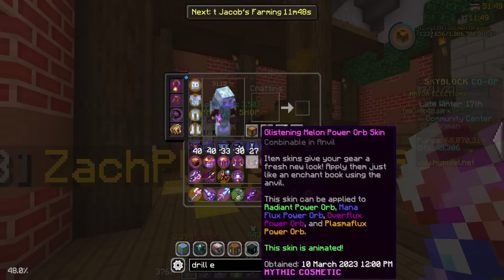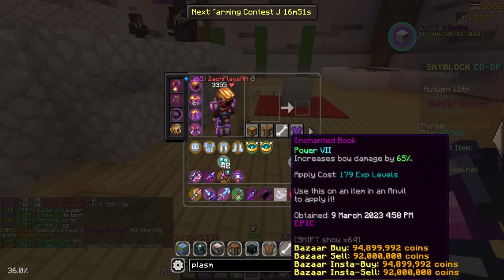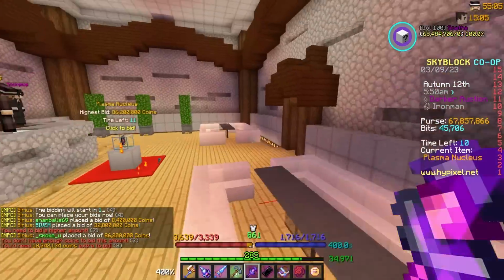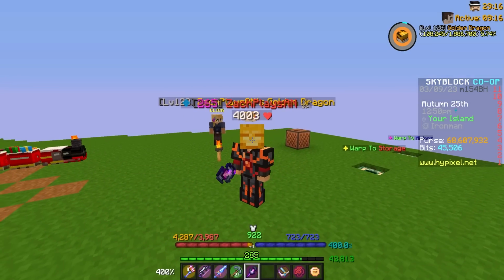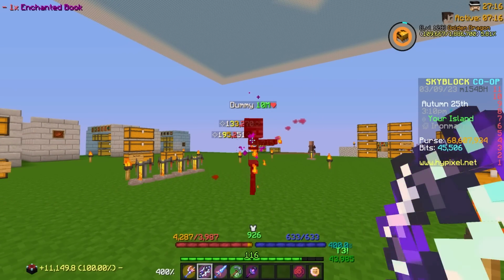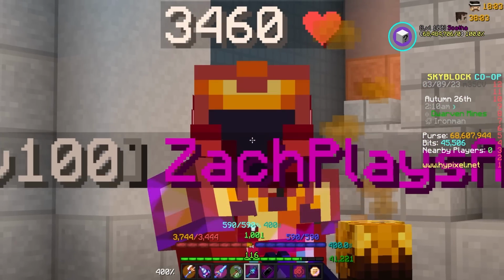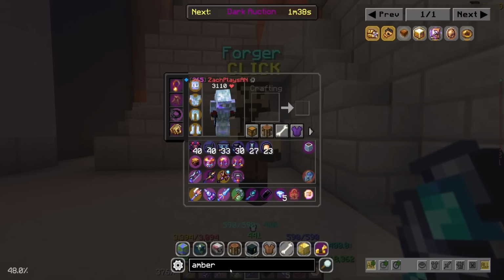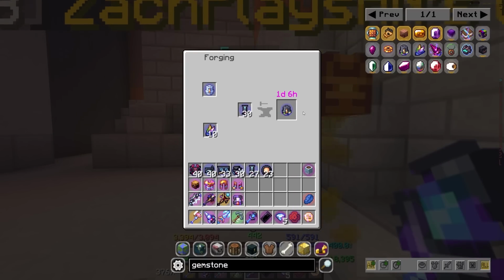This $100 MILLION Coin upgrade is OP... (Hypixel Skyblock Ironman) Ep.447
Use code "Zach" on the Hypixel Store to support!

💡 MY *NEW* WINTER LUNAR CLOAK!
Goals
👍🏼 2,000 LIKES!